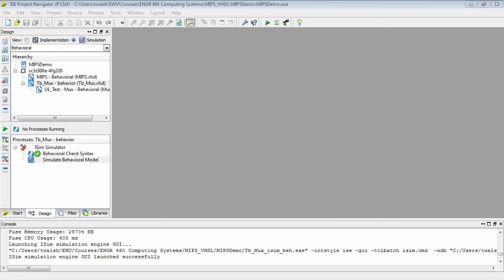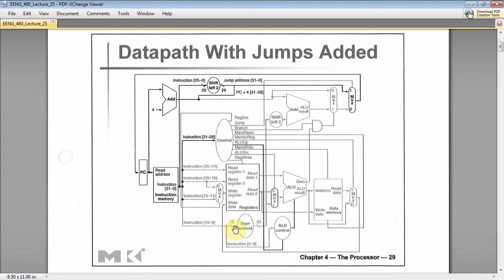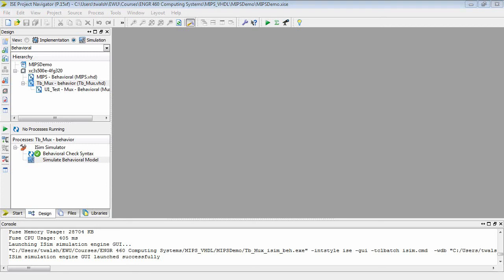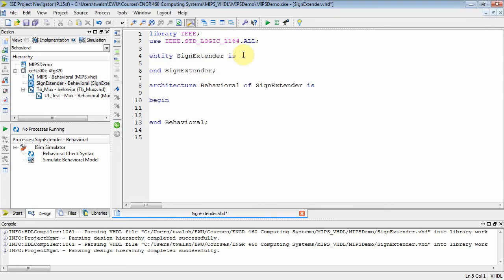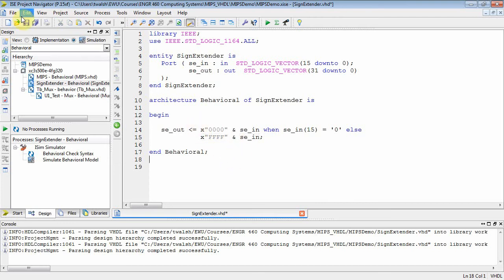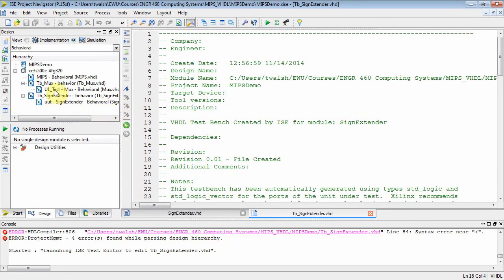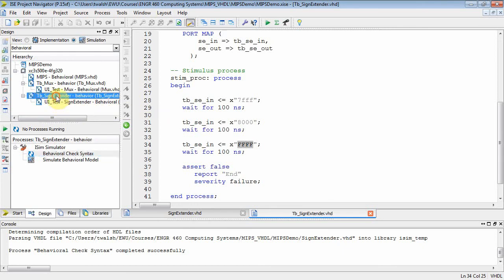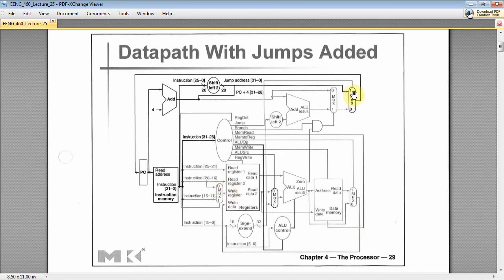EENG 460: Lab #2: MIPs Sign Extender, Part #1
MIPs Sign Extender